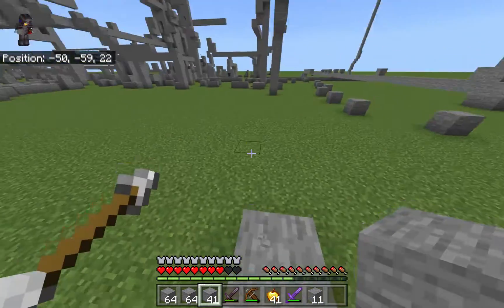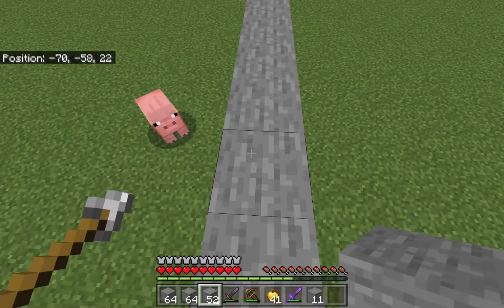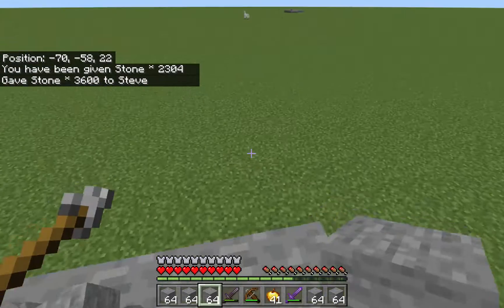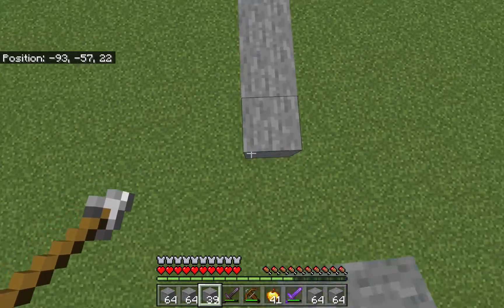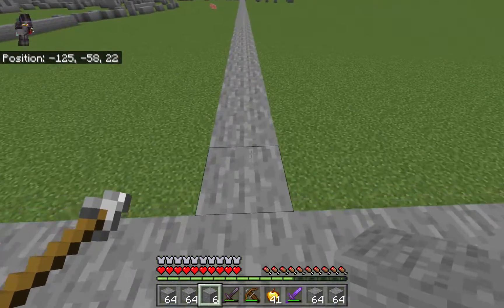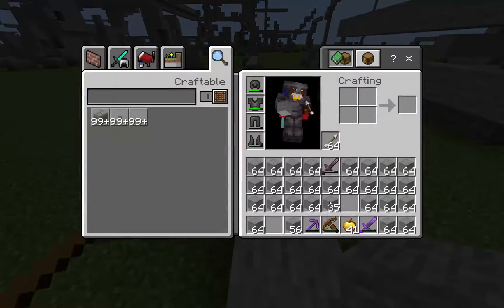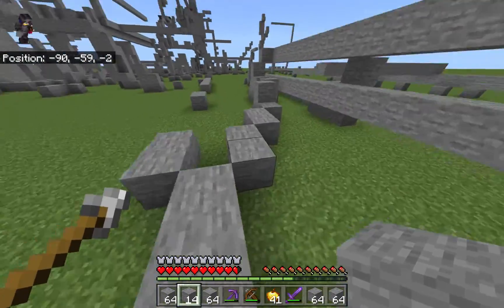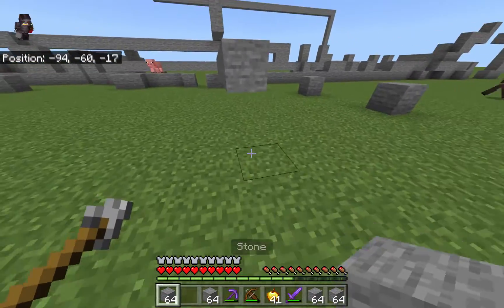I found the new best bridging method in minecraft!!!!!!